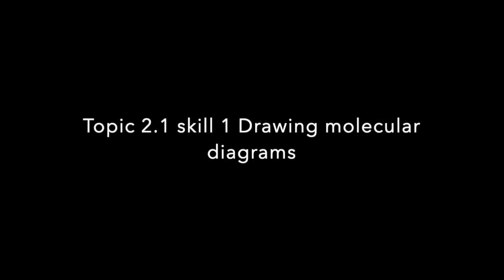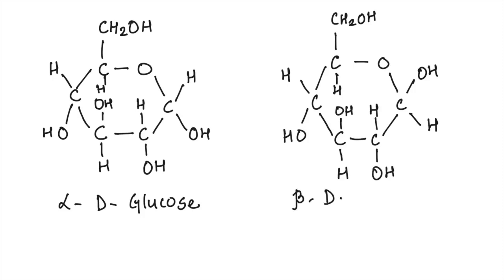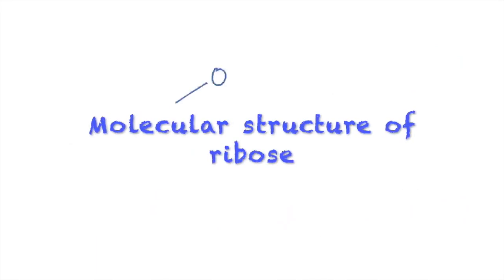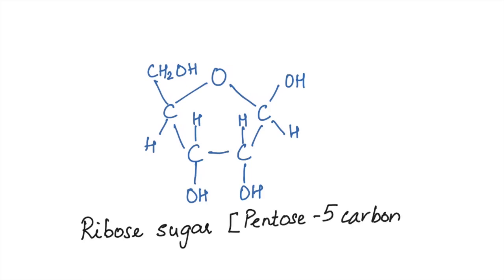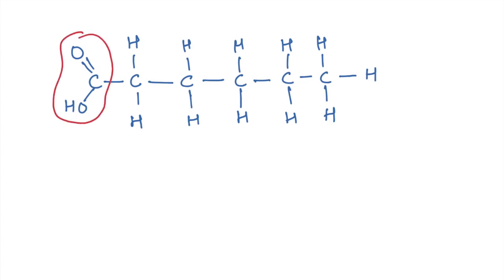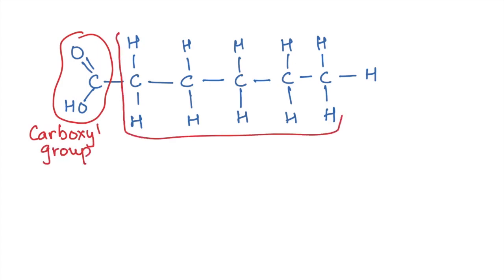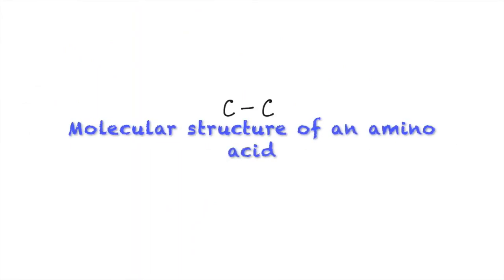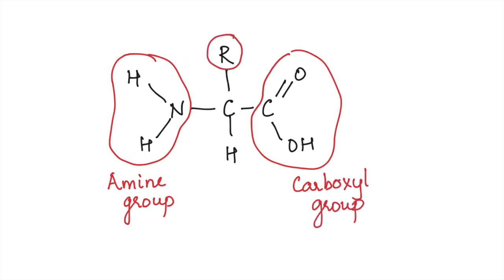IBDP BIOLOGY TOPIC 2.1: SKILL 1 DRAWING MOLECULAR DIAGRAMS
This video shows how to draw the molecular diagrams of glucose, ribose, a saturated fatty acid, and generalized amino acid.